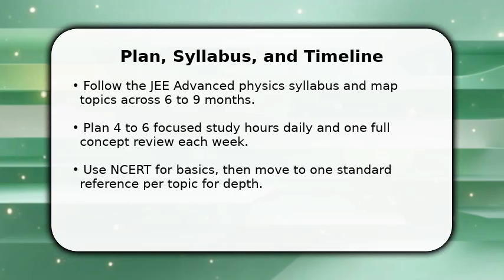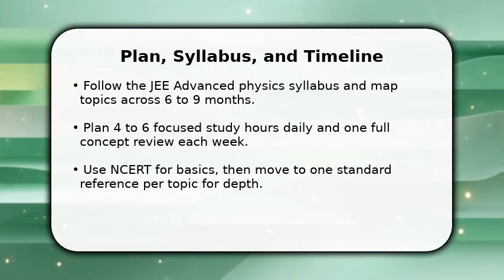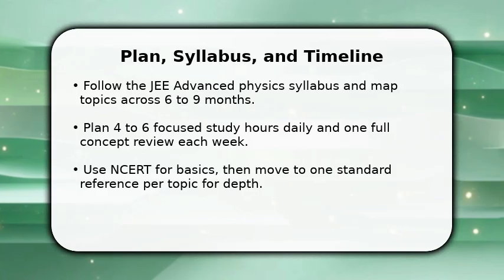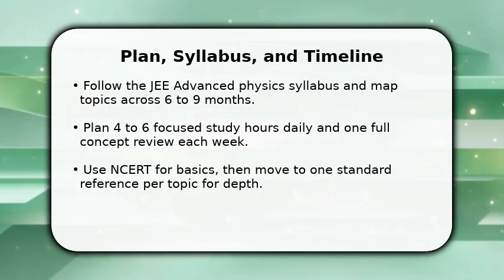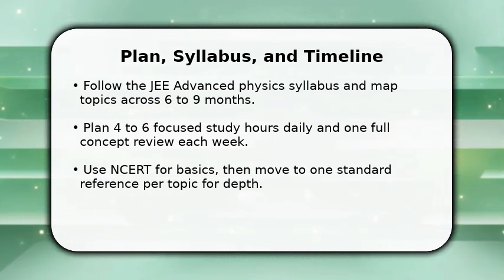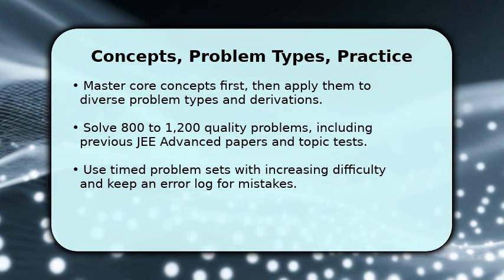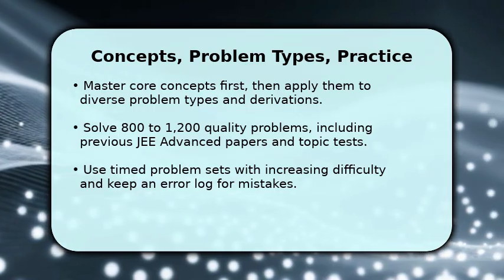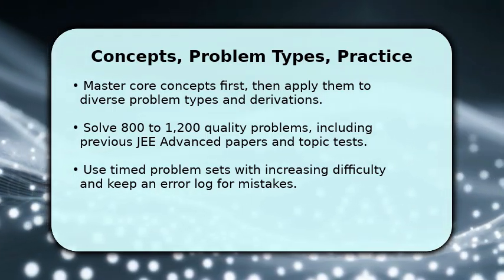How to Study Physics for Jee Advanced (updated)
How to Study Physics for Jee Advanced (updated) | 🔒 Surfshark VPN Deal — Stay private and secure. $1.99/mo + 3 Months Free ▸

Dive into the world of physics for JEE Advanced and master concepts crucial to excel in this section. Our video provides a structured approach with tips on understanding complex theories, solving typical problems encountered during exams, and enhancing your analytical skills.

Physics Study Guide, JEE Advanced Physics Tips, Understanding JEE Question Pattern,